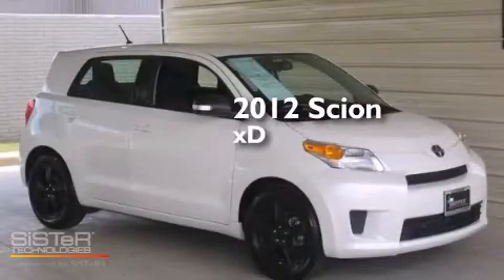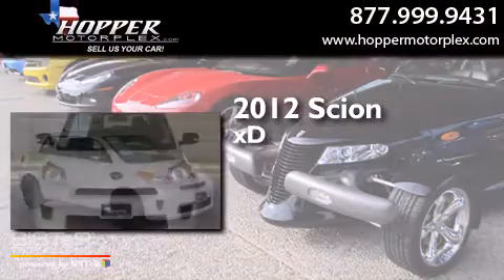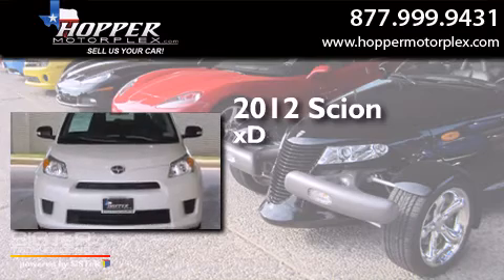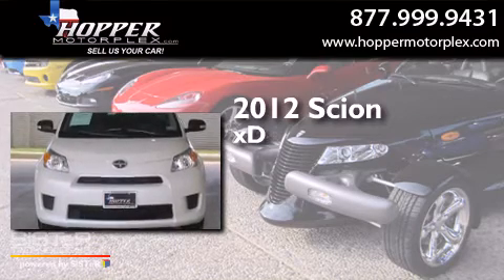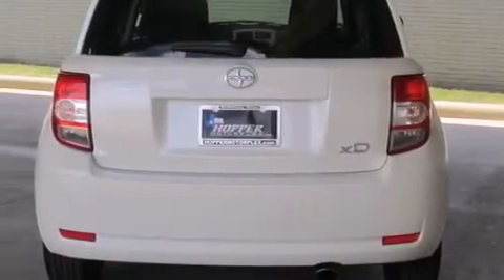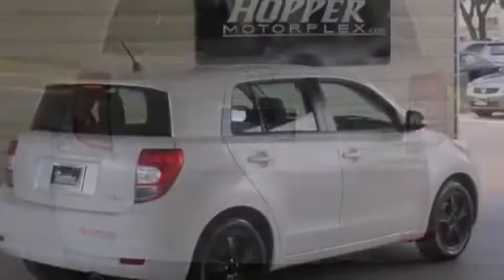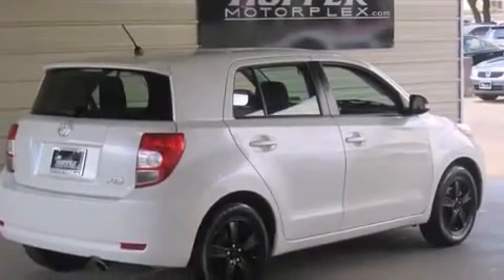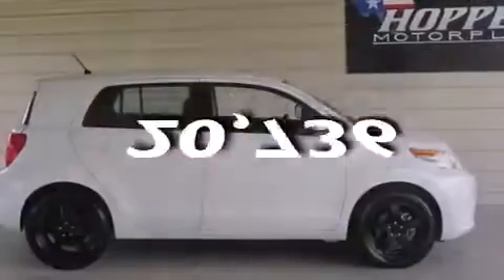2012 Scion xD Sherman TX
We have been honored to serve the McKinney TX area , we promise that your experience at our dealership will exceed your expectations ! Year : 2012 Make : Scion Model : xD Engine : 1.8L DOHC MPFI 16-valve VVT-i I4 engine Trans . : Automatic Exterior : White Miles : 20,736 Interior : Gray Hopper Motorplex 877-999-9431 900 N. Central Expressway McKinney , TX 75070